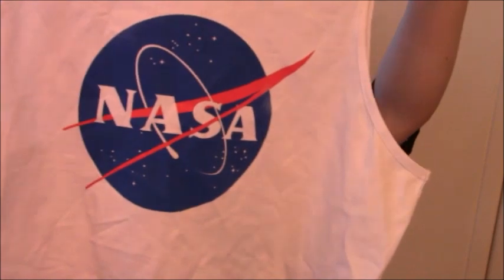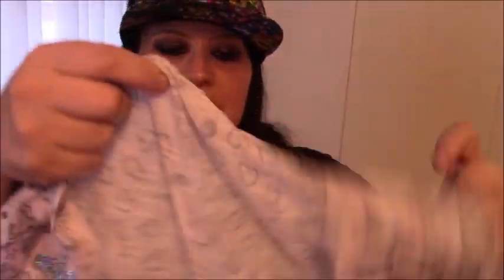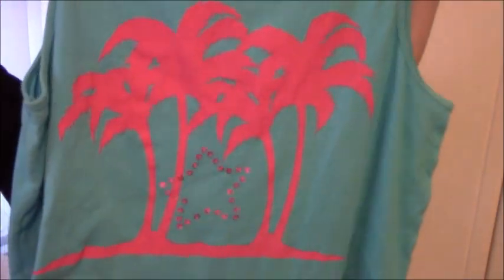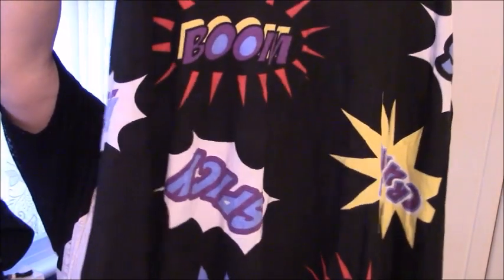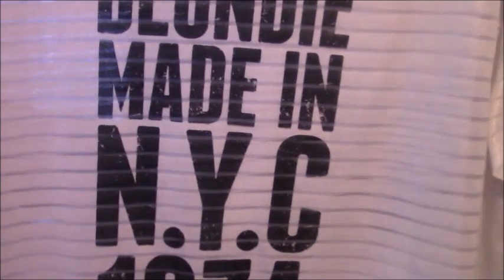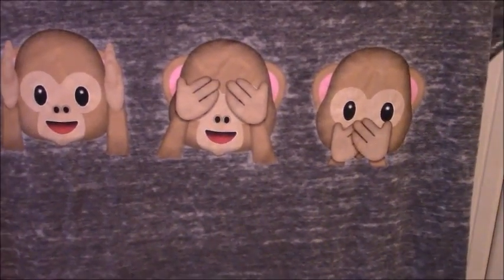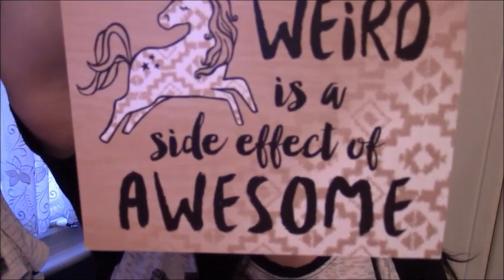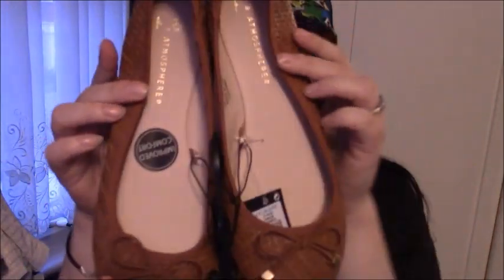Curvy Chubby Plus Size Girls Fashion Haul & trying on outfits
Hi there ! I dedicate this video to all my curvy girls out there! Don't put yourself down.. love yourself for YOU! Embrace those curves and if haters are gonna hate .. let them .. its THEIR problem not yours they are just jealous of how mega awesome you are!! XX
social media -- twitter @minxlaura123
hugs hugs hugs hugs hugs hugs hugs  minxy xx